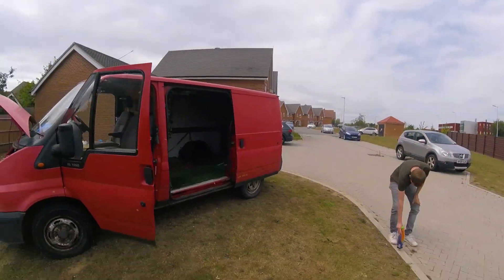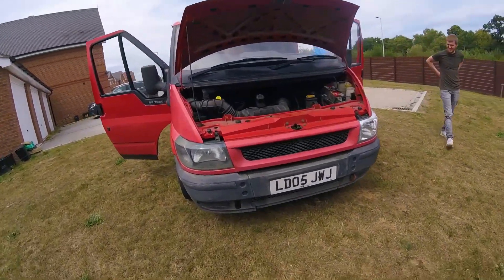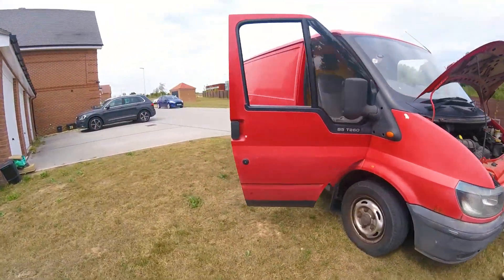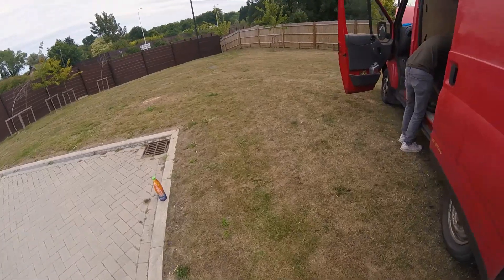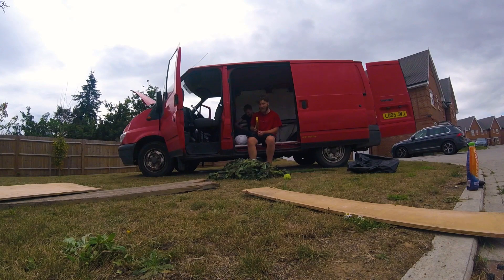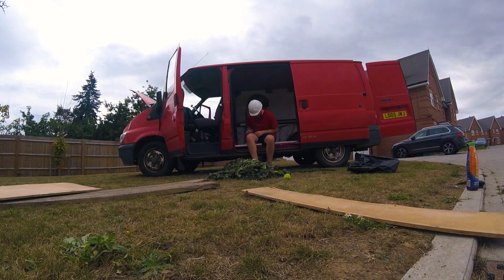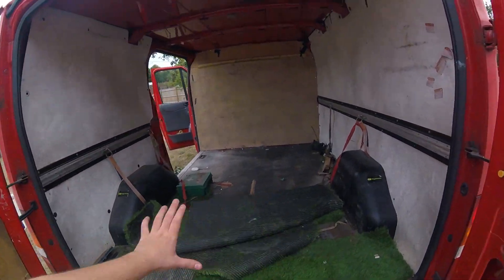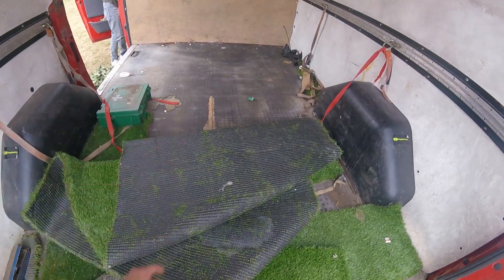Royal Mail Van Conversion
Royal Mail Van Conversion by Brandon Lees